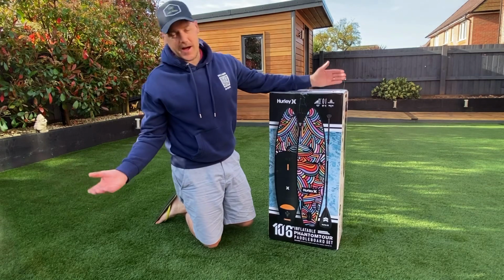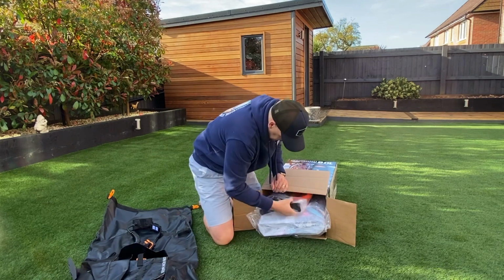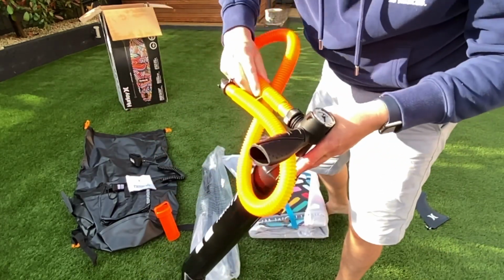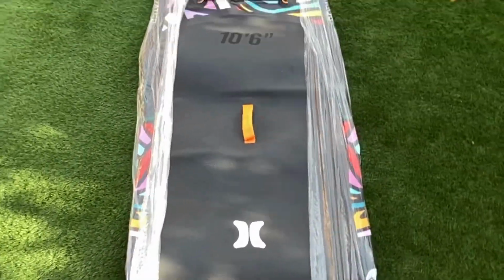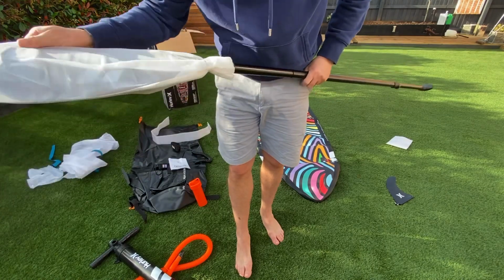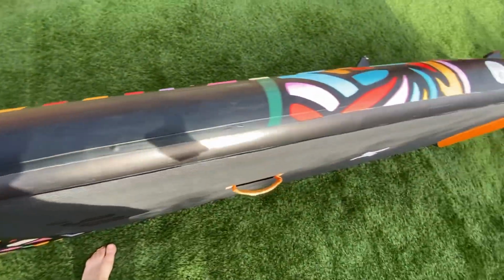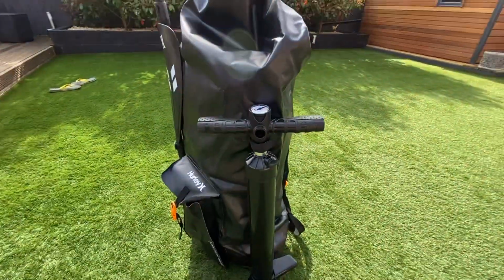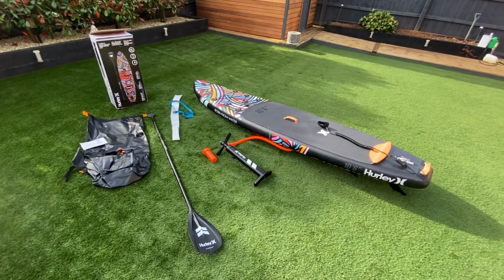Hurley Phantomtour Colorwave paddle board unboxing and first look, what do you get? Sup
Hi all, something new for you all. i have Been wanting a Paddleboard for some time and i was very lucky to get this for Christmas. i have had it in my garage and have not opened it until today, 18/04/2022.  it been quite hard not to open it, but i wanted you to see what i saw when opening it up.  Also for you to see how easy it is to work out how it goes together as i went along.